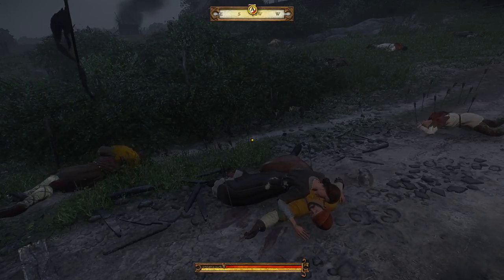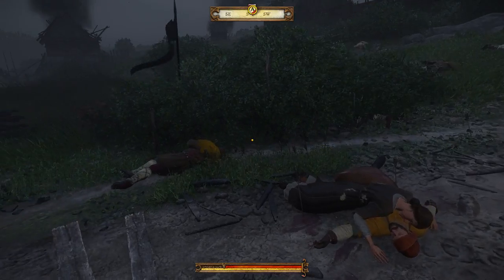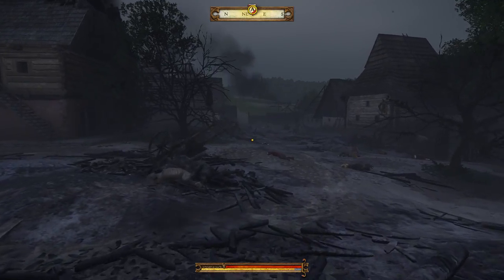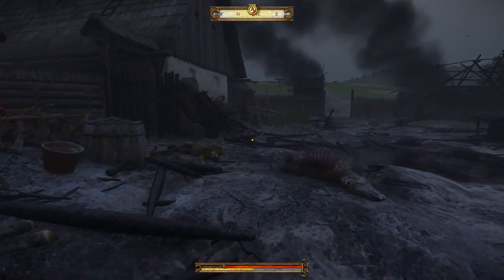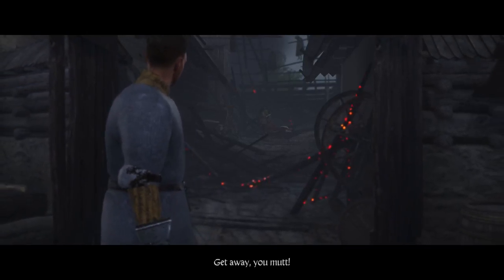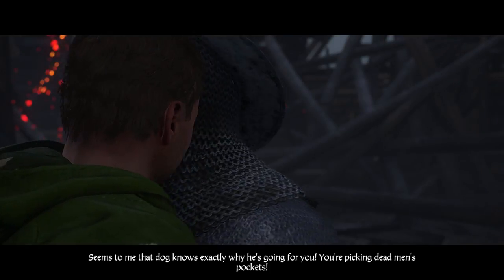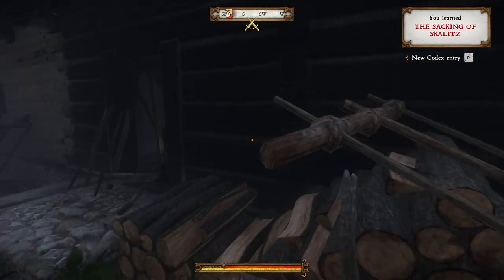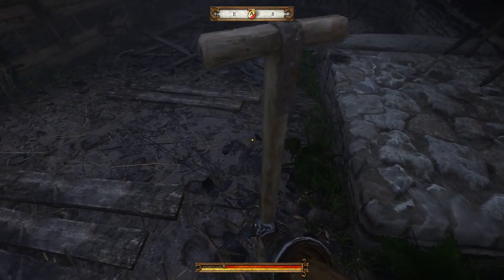Kingdom Come: Deliverance Part 6, How To Get A Spade And Bury Your Parents Guide